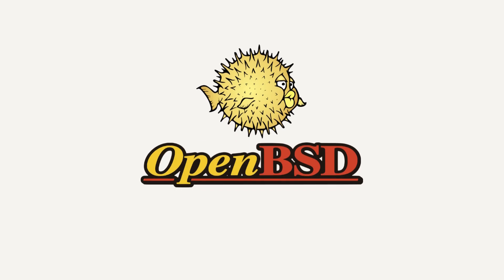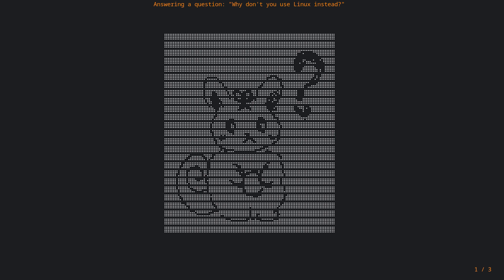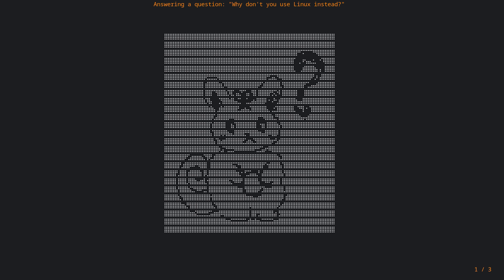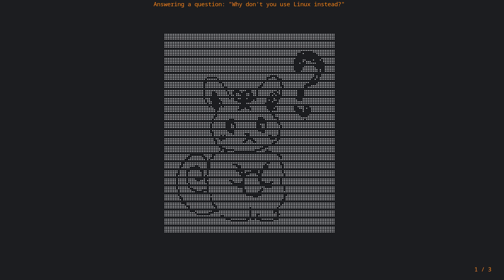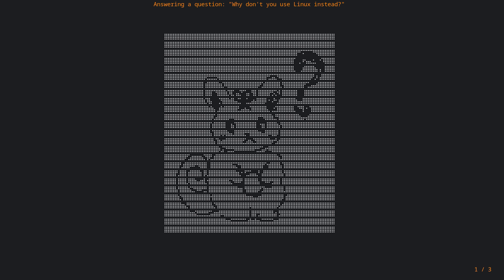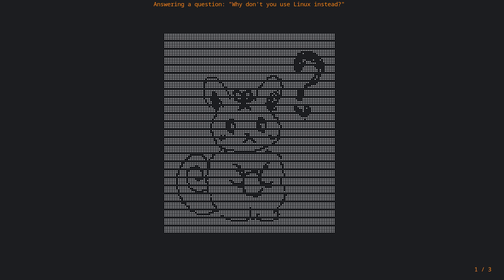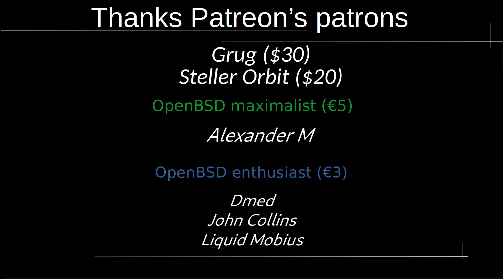Answering a question: "Why don't you use Linux instead?"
In this video, I explain why I prefer OpenBSD over Linux despite the fact that many features that I am looking for are not available on OpenBSD. The answer is much simpler than you think.